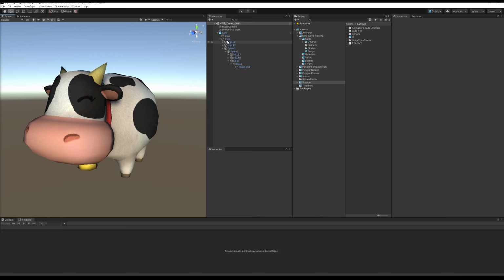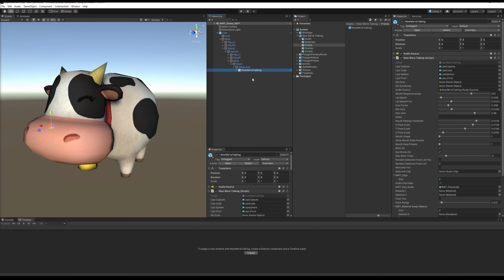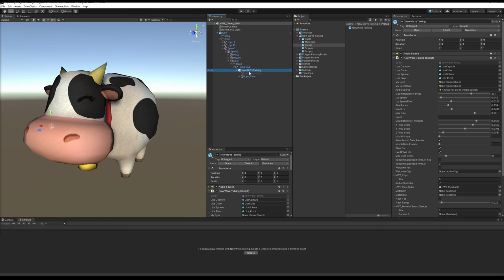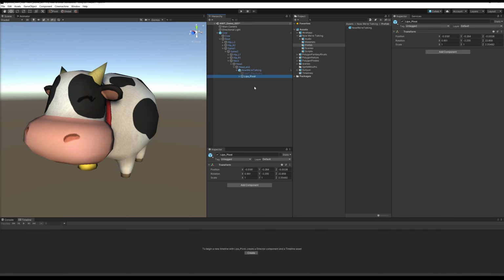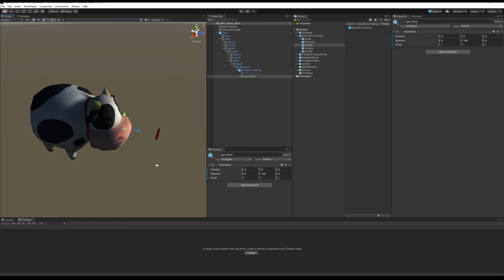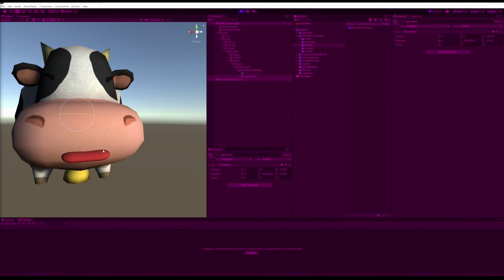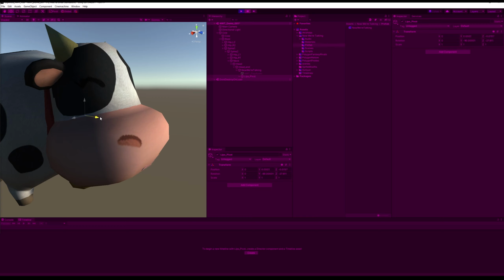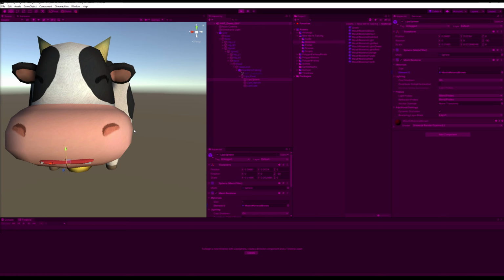Now We're Talking! Daisy the Cow - Sings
In this ten minute tutorial we set up Now We're Talking! to allow Daisy, our Suriyun low polygon cute animal, to sing.

It's a great started tutorial with a couple of tips and tricks on how to get the best out of 'Now We're Talking!'.

We hope you enjoyed our tutorial.  Please feel free to join our